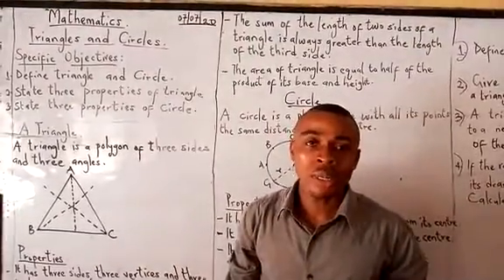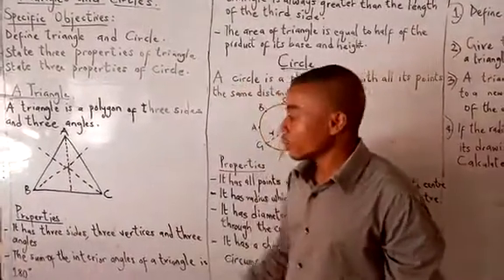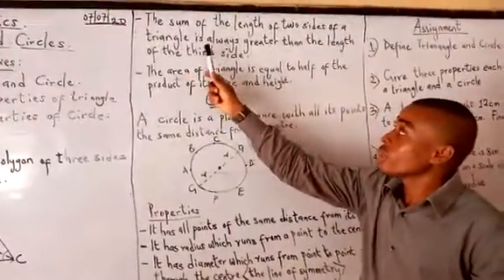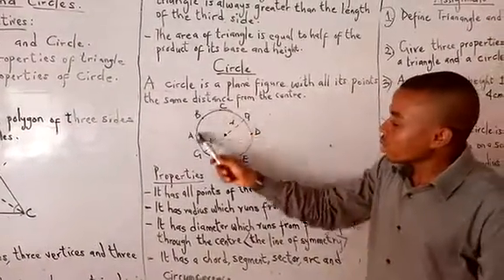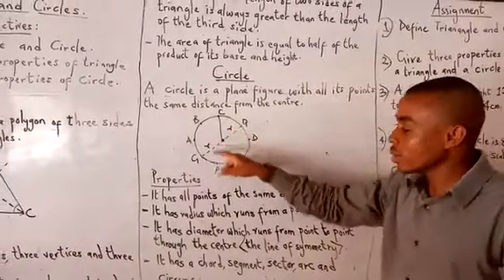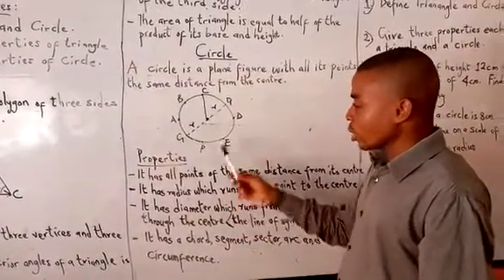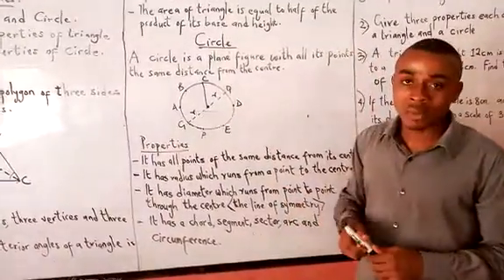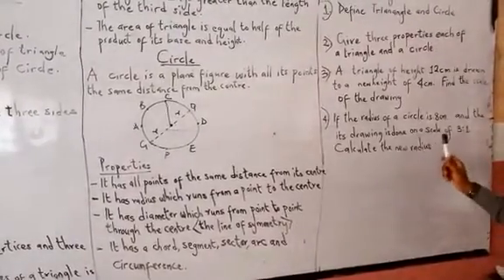Regina Pacis online class